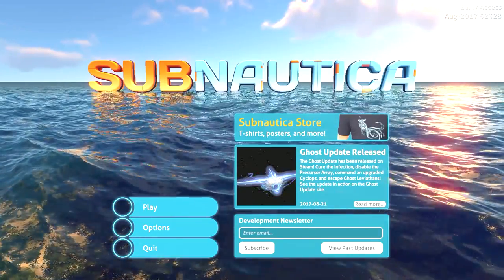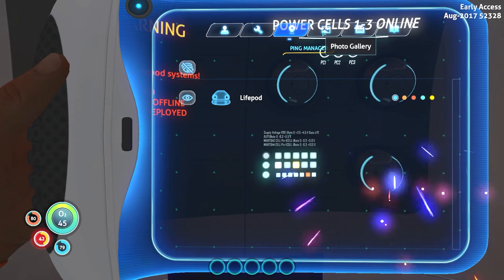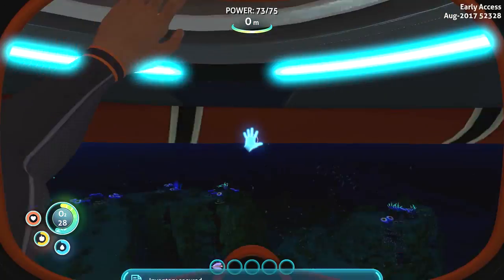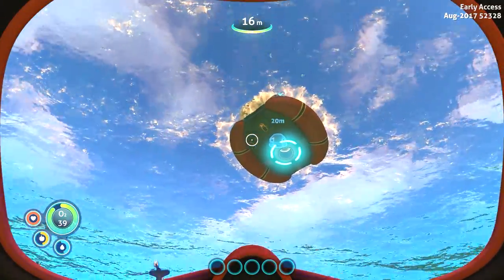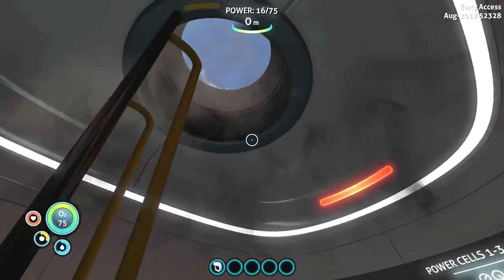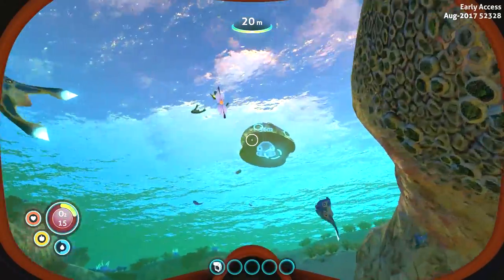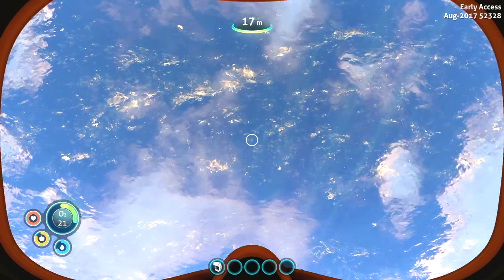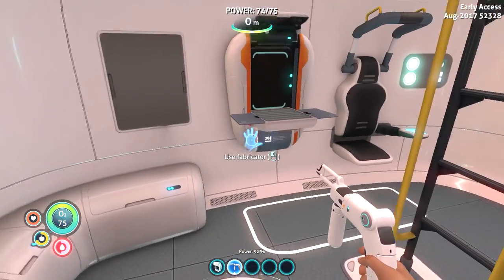Let's Play Subnautica (2017) | SPLASH LANDING | #1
Let's Play Subnautica (2017)...Let's Do This!!!